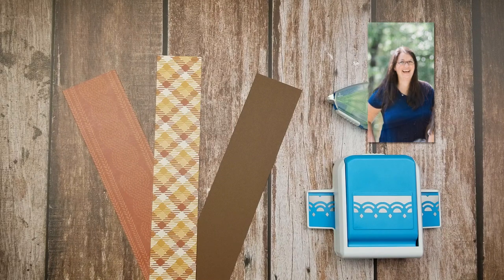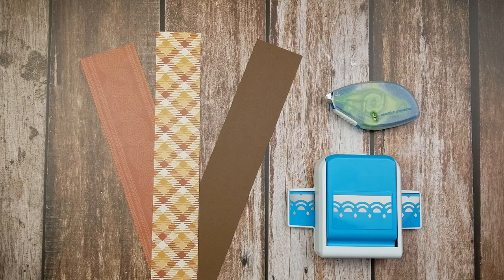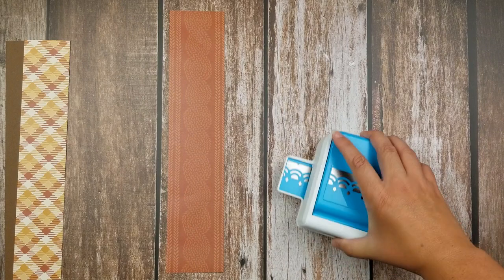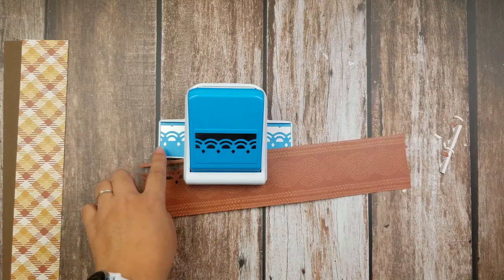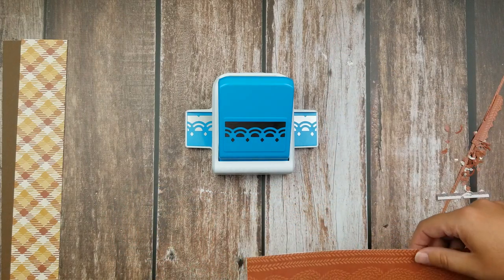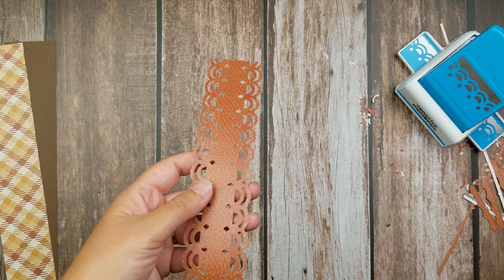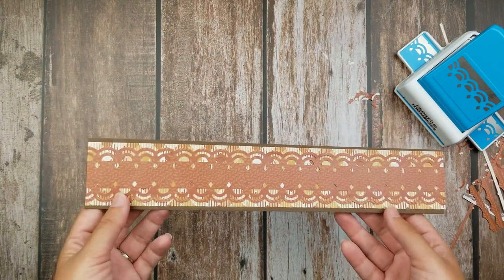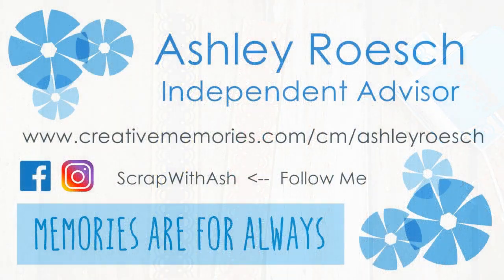Creative Memories Diamond Arches Border Punch Hack - Double Border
Creative Memories has the BEST tools, but sometimes you want them to do just a tiny bit more. This hack will help you literally stretch the limits of the CM Decorative Border Punches We are talking double the width (and maybe even more). Make sure you check out the related videos if you need a refresher on how to use these amazing free standing punches.

Products Used in today’s video:
Creative Memories 12 Inch Trimmer
Creative Memories Cardstock (brow)
It's Fall Yall Designer Paper (12 inch strips
Creative Memories Diamond Arches Decorative Border Punch
Repositionable Tape Runner

If you are interested in purchasing any of the Creative Memories products you’ve seen in this video, please or talk to your advisor.

Keep up to date with all of the most recent Creative Memories Products, Promos and Ideas by following me at: